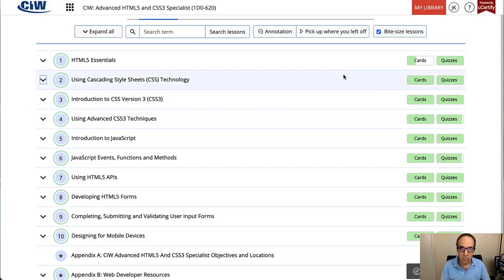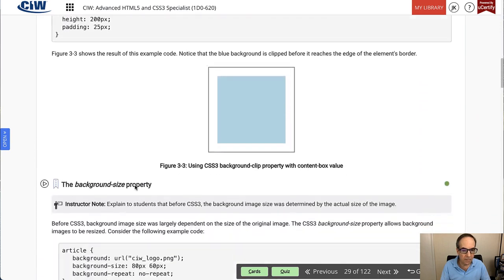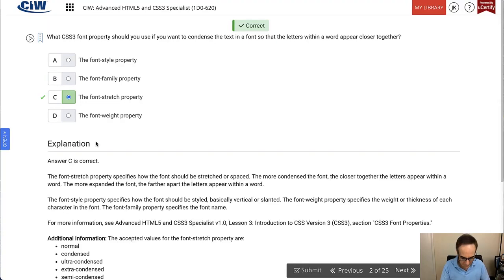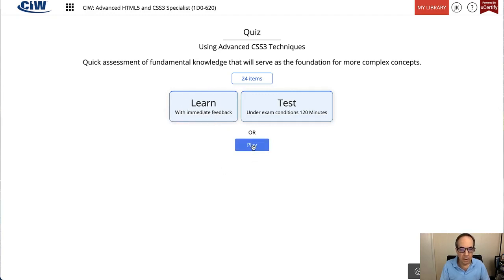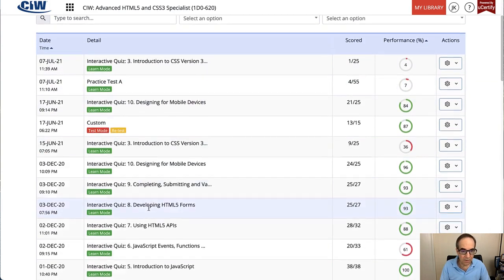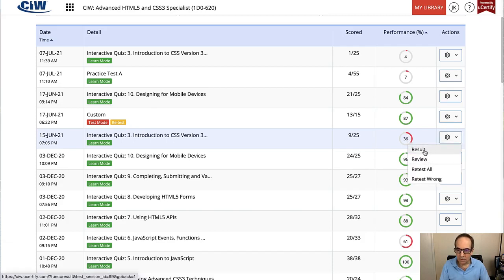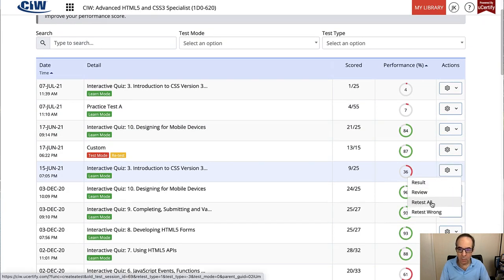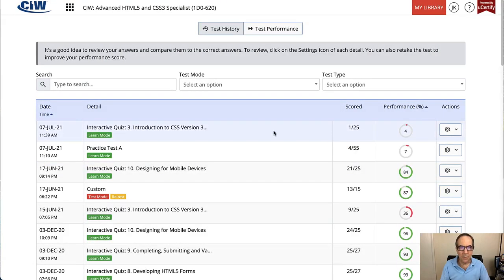How to Master Every CIW Certification Quiz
How to use the quiz and analytics feature in the CIW/uCertify learning platform to optimize your study time and master what is most important in each course.

00:00 Why quizzes are the most important part of your study process
00:42 The lesson list
01:54 Three quiz modes
04:40 Keyboard shortcuts for taking quizzes
07:02 Test mode and play mode (PrepEngine)
09:43 Analytics
13:12 Quiz review feature
14:23 Retest options

I'm a CIW Certified Instructor and I have earned and taught the following CIW certifications:
CIW Web Foundations
CIW Internet Business Associate
CIW Site Development Associate
CIW Network Technology Associate
CIW User Interface Designer
CIW Advanced HTML5 and CSS3 Specialist
CIW Social Media Strategist

 I am not an employee or representative of CIW, uCertify, nor the Center for Technology Training (CTT). I am a contracted instructor with CTT. The information presented here is my own opinion and experience.